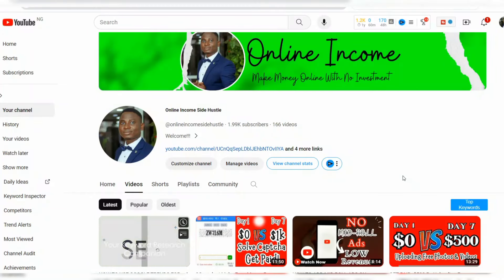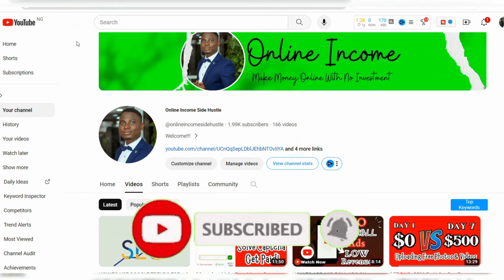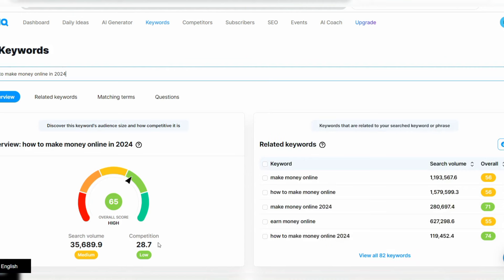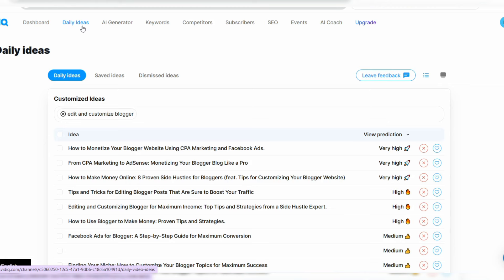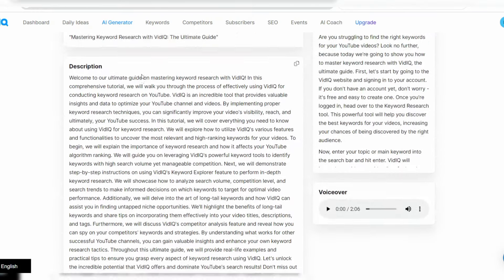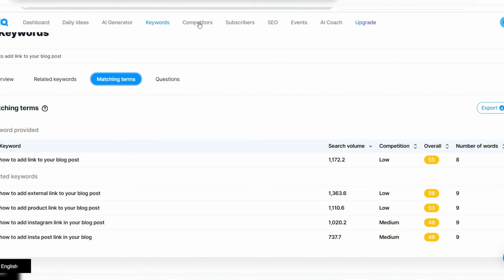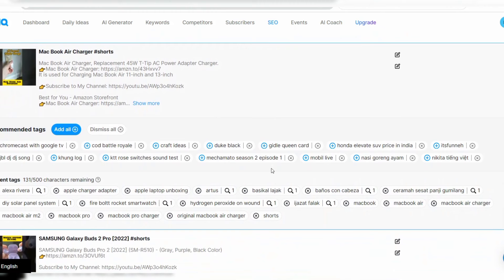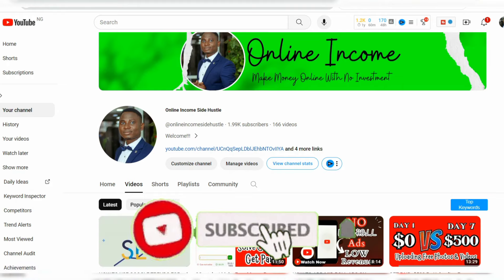Youtube Keyword Research 2024: The Right Tool to Use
Want to know the best tool for Youtube keyword research in 2024? In this video, we'll discuss the top options and how they can help boost your channel's SEO and grow your audience. Stay ahead of the game with the right keyword research tool for your Youtube videos!

Welcome to our ultimate guide on mastering keyword research with VidIQ! In this comprehensive tutorial, we will walk you through the process of effectively using VidIQ for conducting keyword research on YouTube.

VidIQ is an incredible tool that provides valuable insights and data to optimize your YouTube channel and videos. By implementing proper keyword research techniques, you can significantly improve your video's visibility, reach, and ultimately, your YouTube success.

In this tutorial, we will cover everything you need to know about using VidIQ for keyword research. We will explore how to utilize VidIQ's various features and functionalities to uncover the most relevant and high-ranking keywords for your videos.

To begin, we will explain the importance of keyword research and how it affects your YouTube algorithm ranking. We will guide you on leveraging VidIQ's powerful keyword tools to identify keywords with high search volume yet manageable competition.

Next, we will demonstrate step-by-step instructions on using VidIQ's Keyword Explorer feature to perform in-depth keyword research. We will showcase how to analyze search volume, competition level, and search trends to make informed decisions on which keywords to target for optimal video performance.

Additionally, we will delve into the art of long-tail keywords and how VidIQ can assist you in finding untapped niche opportunities. We'll highlight the benefits of long-tail keywords and share tips on incorporating them effectively into your video titles, descriptions, and tags.

Furthermore, we will discuss VidIQ's competitor analysis feature and reveal how you can spy on your competitors' keywords and strategies. By understanding what works for other successful YouTube channels, you can gain valuable insights and enhance your own keyword research tactics.

Throughout this ultimate guide, we will provide real-life examples and practical tips to ensure you grasp every aspect of keyword research using VidIQ. Let's unlock the incredible potential that VidIQ offers and dominate YouTube's search results!

Don't miss out on this opportunity to skyrocket your YouTube channel's visibility. Start watching this tutorial and take your keyword research skills to the next level with VidIQ.